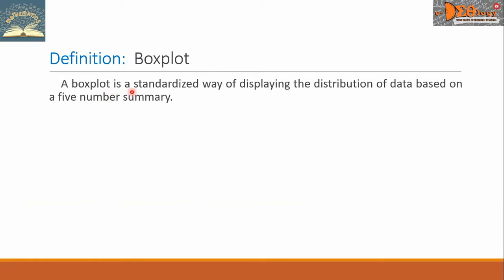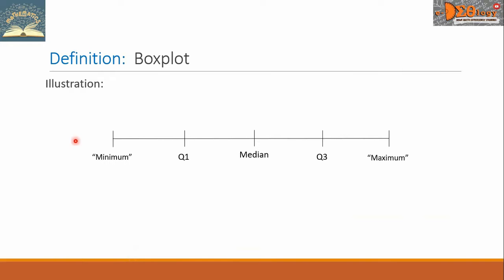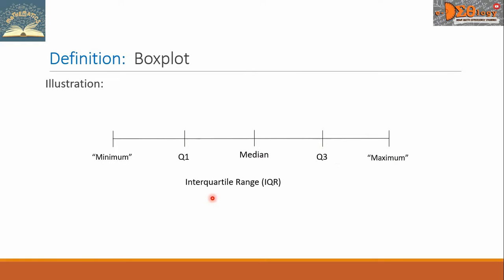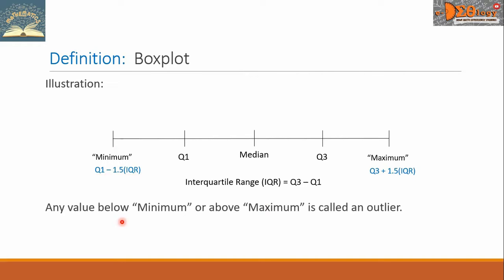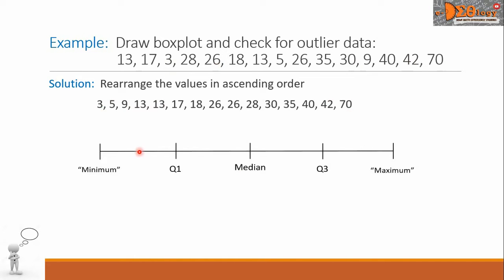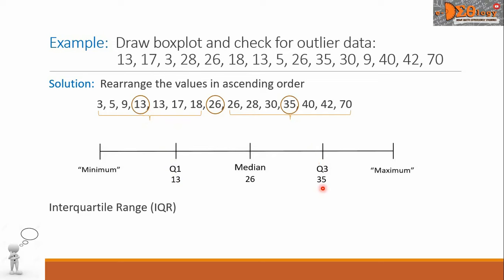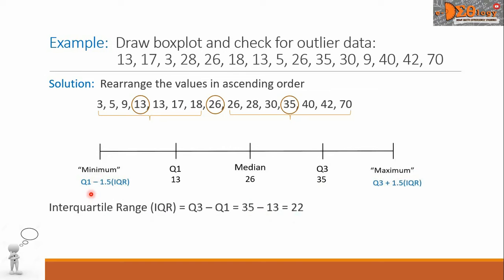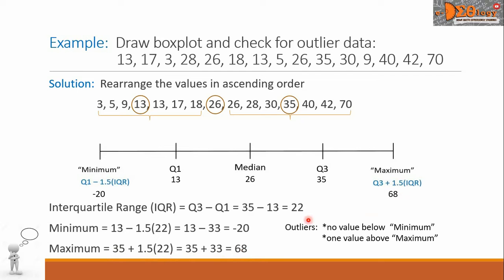Boxplot and Outliers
See playlist for Math videos:
-Basic Math
-Pure Math
-Applied Math
-Calculus I
-Calculus II
-Probability and Statistics for IT
-Algebra
-Trigonometry
-Analytic Geometry
-Differential Calculus
-Integral Calculus
-Probability and Statistics
-Elementary Mathematics